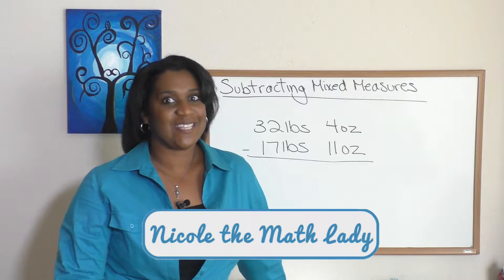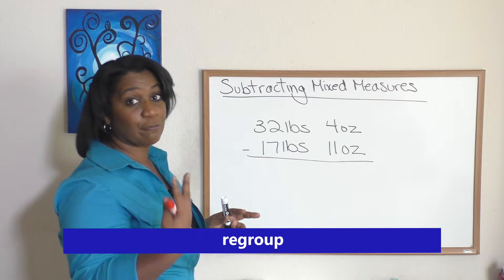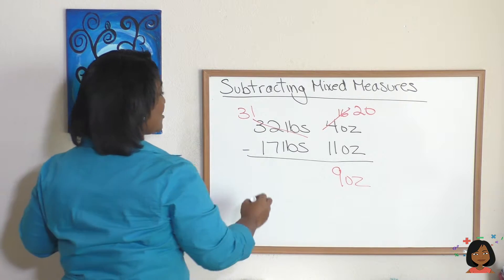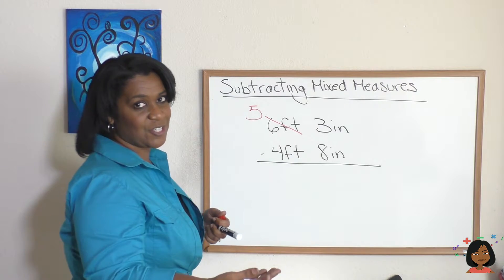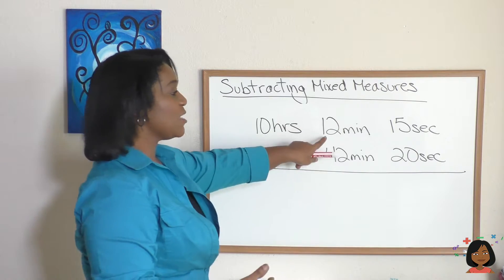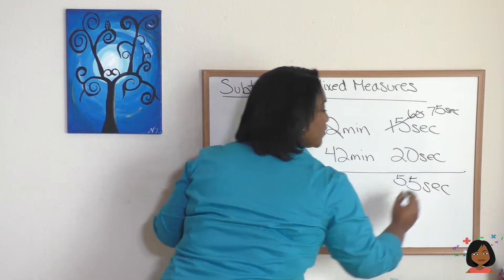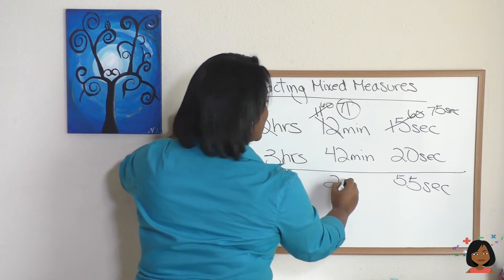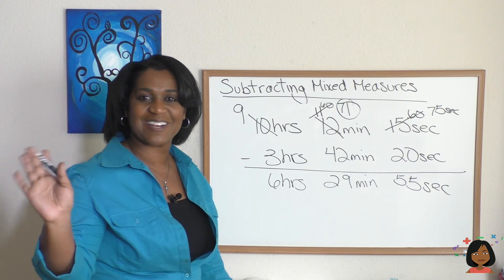113b. Subtracting Mixed Measures (for Saxon Math 7/6)